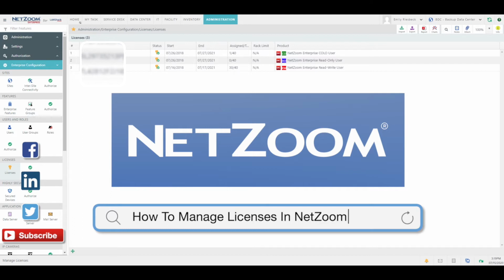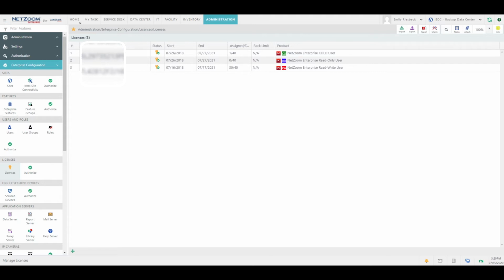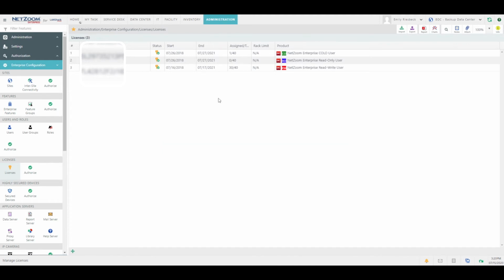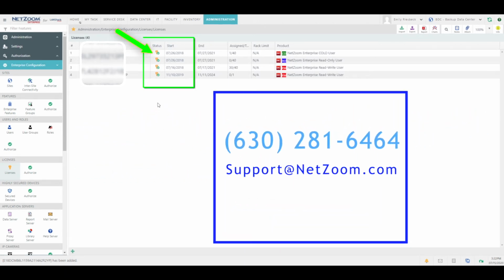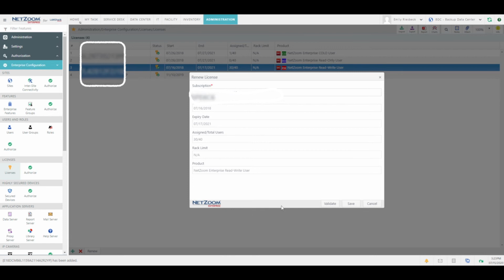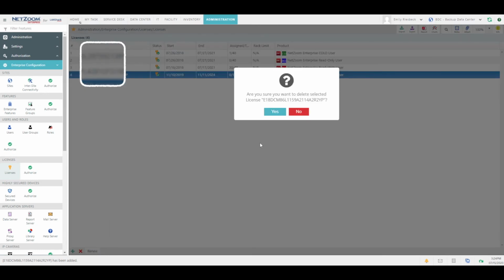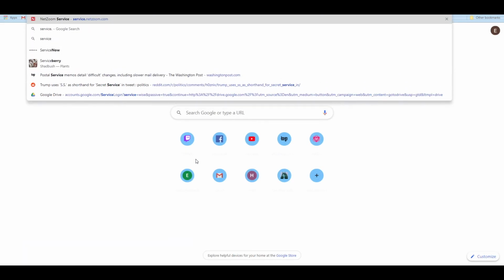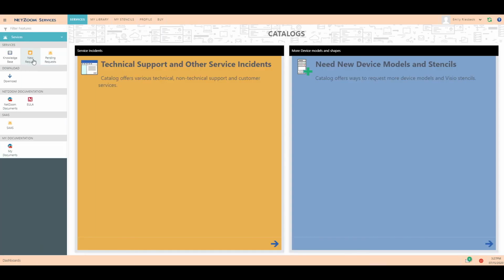How To Manage Your Licenses in NetZoom DCIM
Today, we are here to talk to you about managing your licenses in
NetZoom. In order to use NetZoom, the user must have a valid subscription license. As such, it is sometimes necessary for an enterprise-level user to manage NetZoom licenses to ensure your users have appropriate access to your DCIM application. NetZoom Licenses are defined by Subscription numbers received at the time of NetZoom license purchase or renewal. Subscription licenses essentially authorize a user appropriate access to NetZoom features. After you have purchased or renewed a subscription license for your NetZoom application, you may manage it using the Licenses feature.